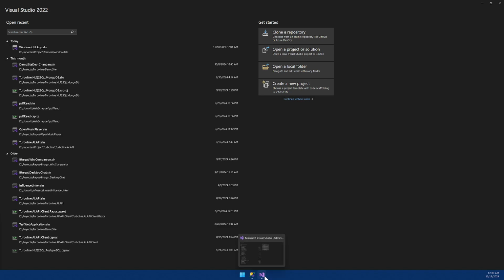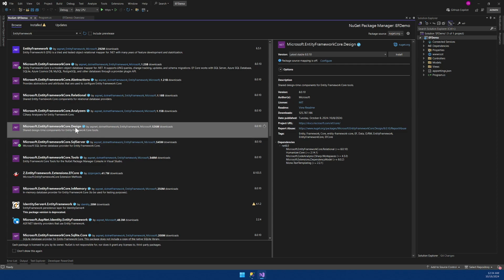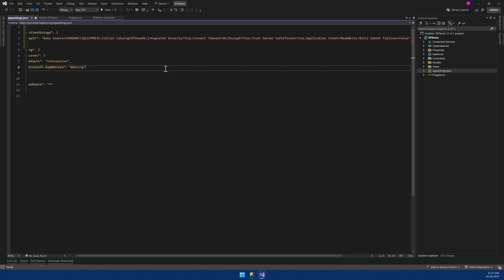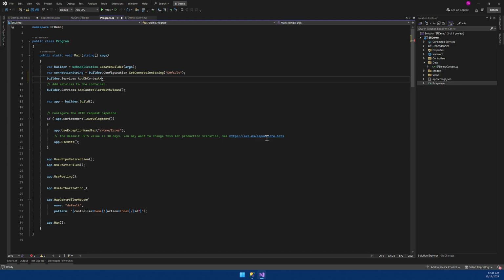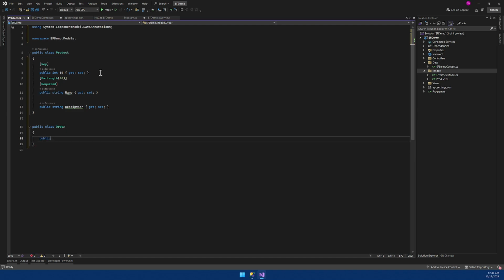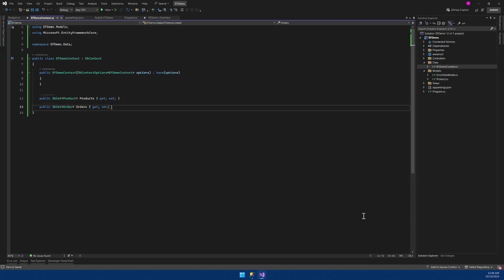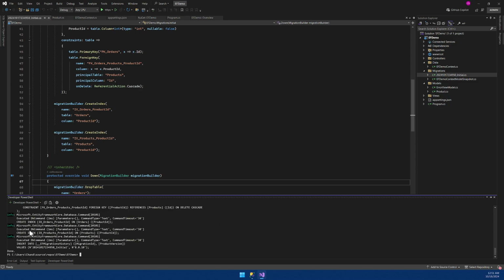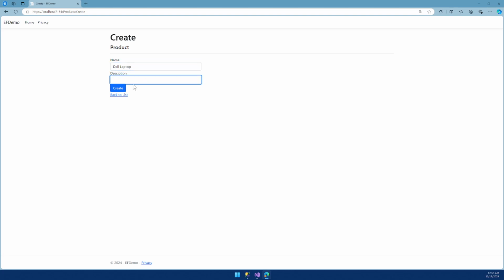Entity Framework Code First Approach in .NET 8 Core MVC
In this tutorial, you'll learn how to set up Entity Framework (EF) Core using the Code First approach in an ASP.NET Core MVC application with .NET 8. We’ll cover everything from creating entities to configuring the database context and applying migrations, all while connecting to SQL Server. By the end of this video, you'll be able to see your database reflected in SQL Server Management Studio.

What you’ll learn:
1. Setting up a .NET 8 MVC project in Visual Studio
2. Installing and configuring Entity Framework Core
3. Creating model classes (entities) with relationships
4. Setting up the DbContext to manage your database
5. Applying EF Core migrations to create the database
6. Viewing your database in SQL Server Management Studio

This tutorial is perfect for beginners who want to get started with Entity Framework Code First in .NET 8.